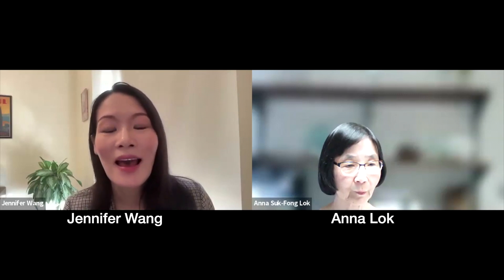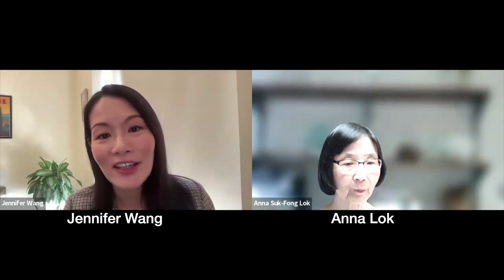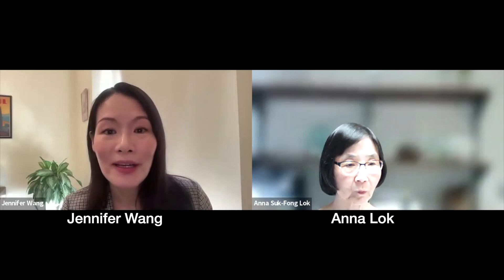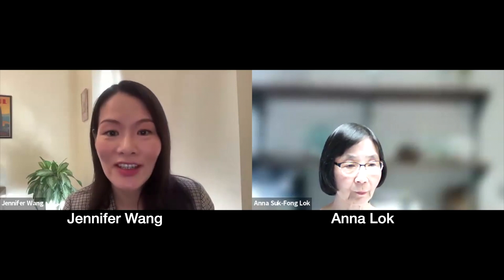How to achieve a functional cure for chronic hepatitis B infection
Authors: Jeng, Wen-Juei; Lok, Anna S.

Clinical Liver Disease 23(1):e0134, January-June 2024. | DOI: 10.1097/CLD.0000000000000134

COI: Wen-Juei Jeng is on the speakers’ bureau for BMS. Anna S. Lok consults for Abbott, Aligos, Chroma, Enochian, Grifols, GlaxoSmithKline, Pfizer, Orche, and Virion. She advises and received grants from TARGET.